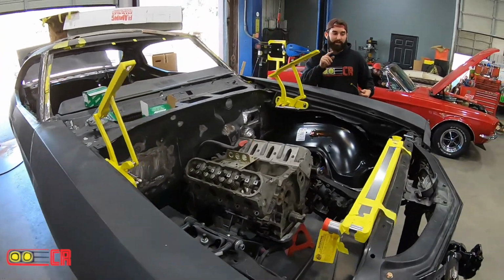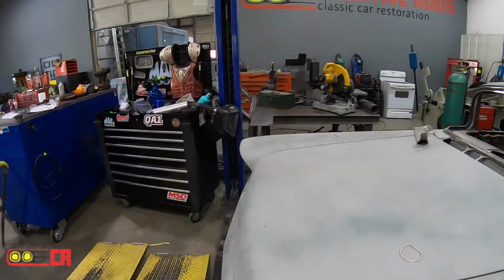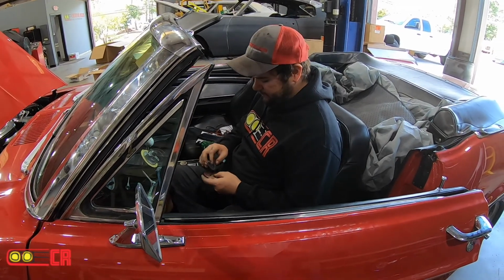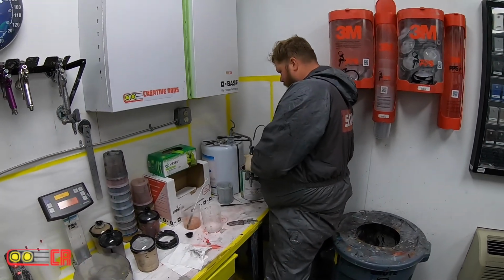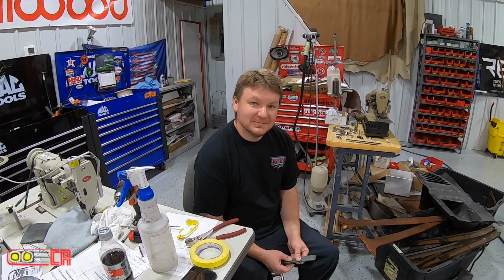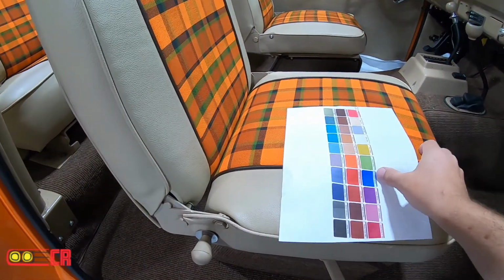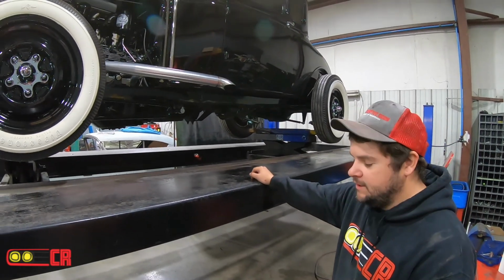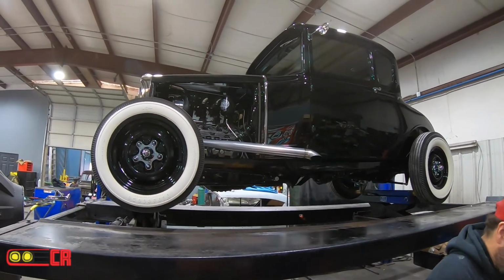Creative Rods Shop Walk #86 - Classic Car Restoration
Let's check out what's going on around the shop this week. Lots of classic cars being worked on. Jeep CJ7 goes home!